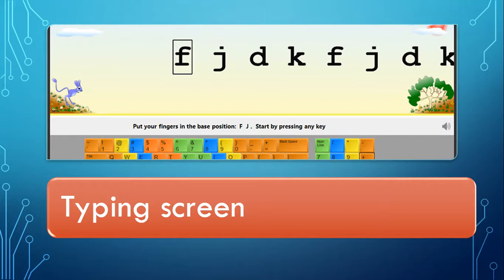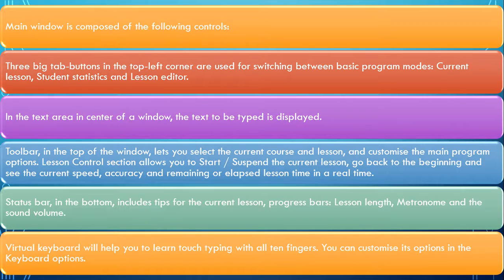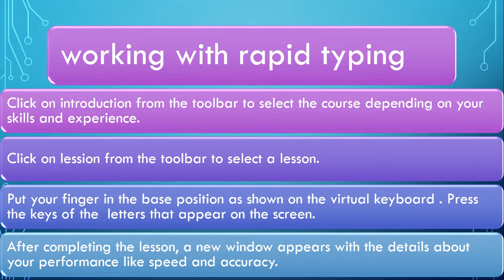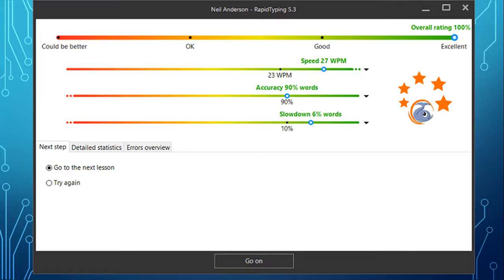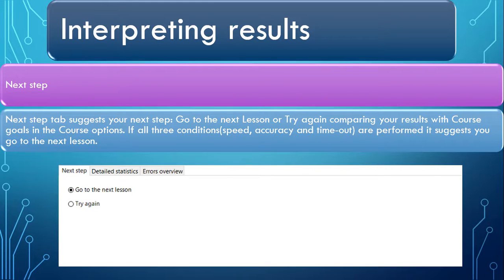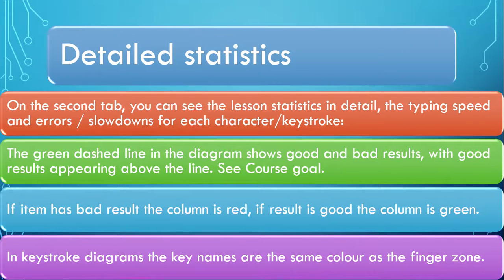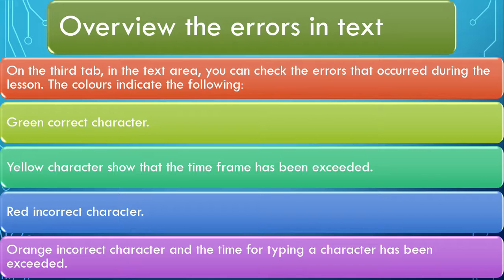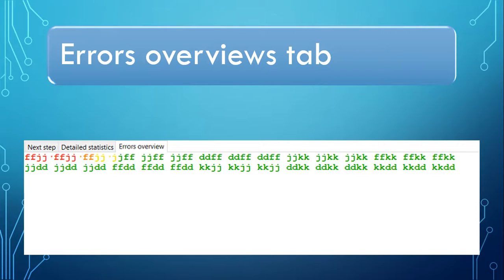Class 9, Information Technology, Chapter 2, Session 3, 23/05/20